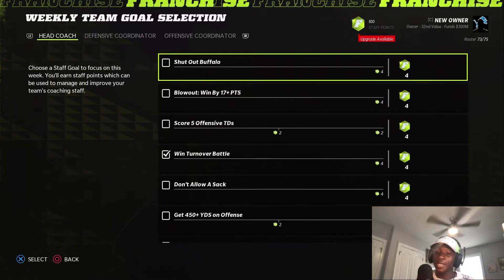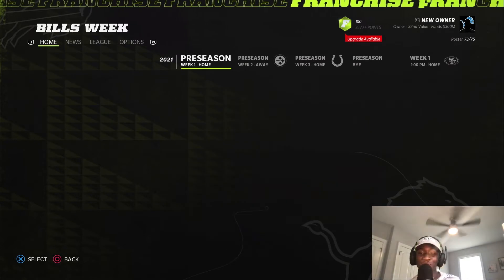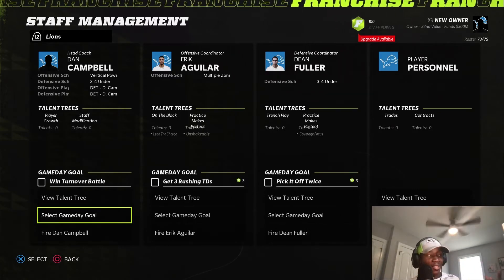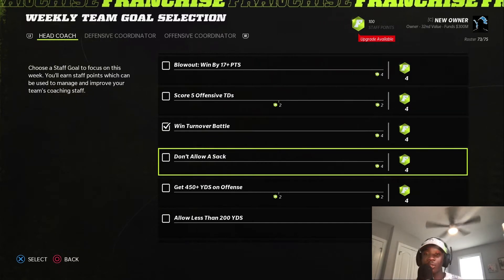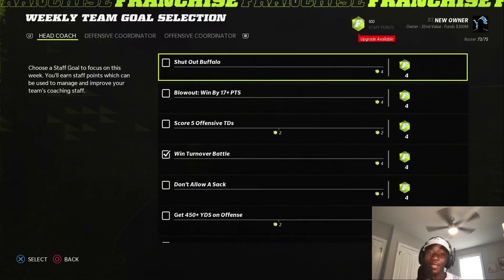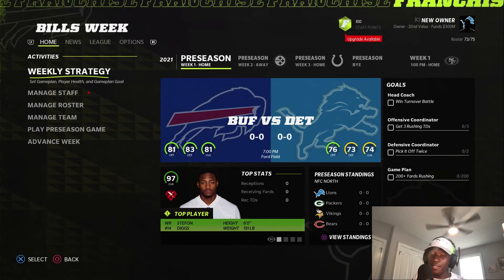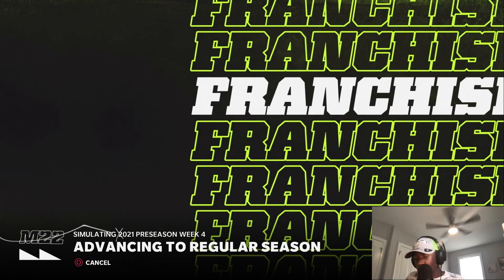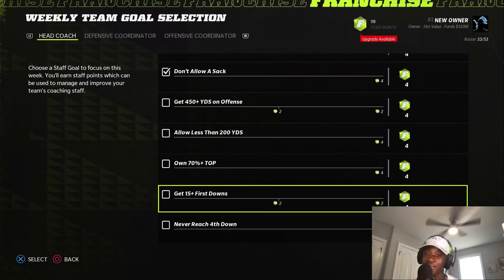HOW TO EARN STAFF POINTS! MADDEN 22 FRANCHISE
In Today’s Video, I will be going over the best ways to earn staff points in Madden 22 Franchise.

If you want a dope stream setup like mine! Check out Nerd or Die
If you want to start a youtube channel just like me here's an excellent tool to use called TubeBuddy!
If you want to play a whole bunch of different games! Check out Vortex it's affordable and is available for PC and Google Play!